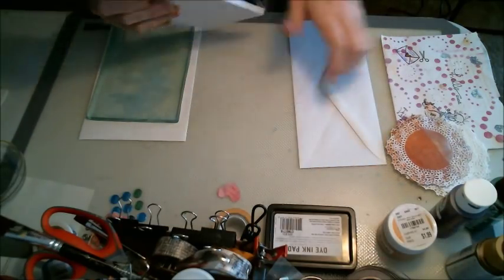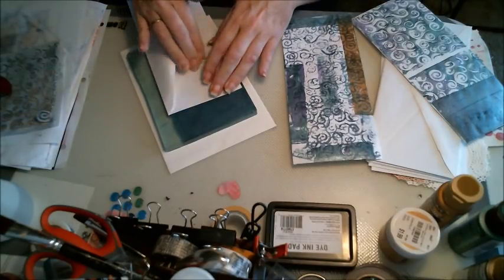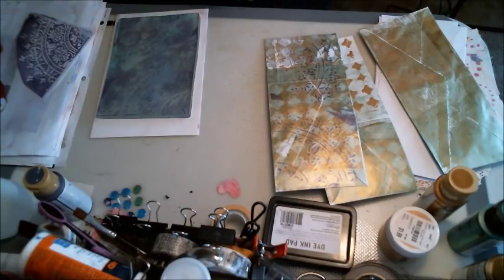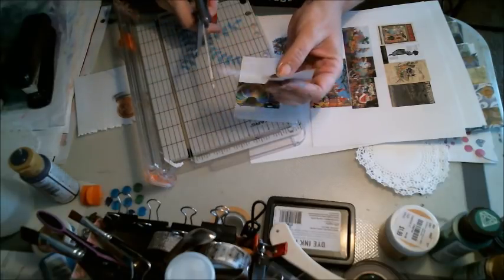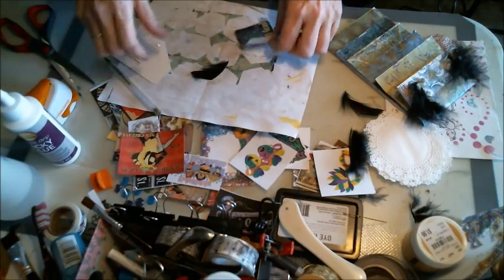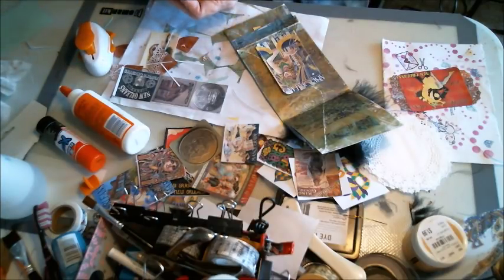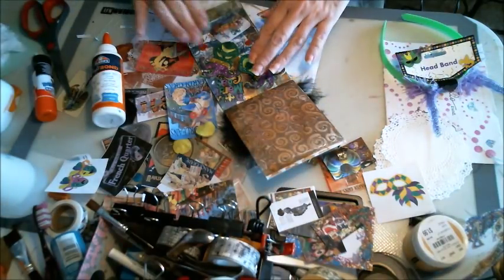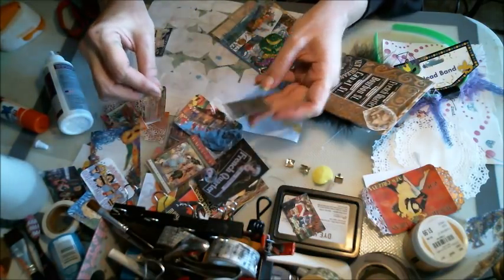Mardi Gras Gelli Plate Crafting & Story Telling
And if you'd like to contribute to this video so more people can watch please click this :

It will help reach those who may not understand English or have other issues that makes them need this resource!  Thank you so much for your continued support in watching my videos!!